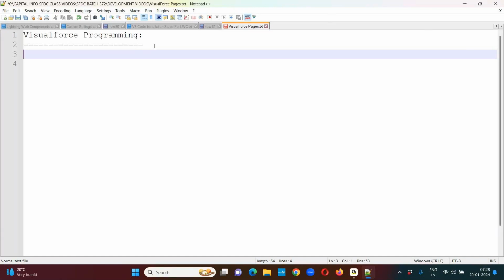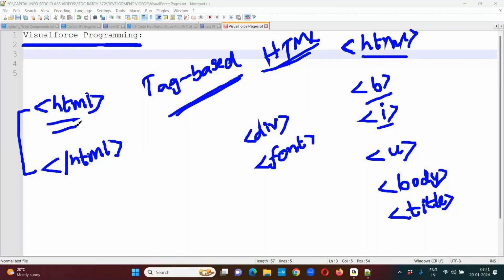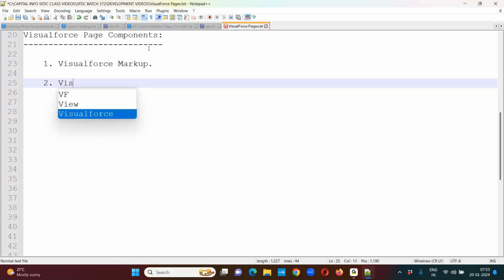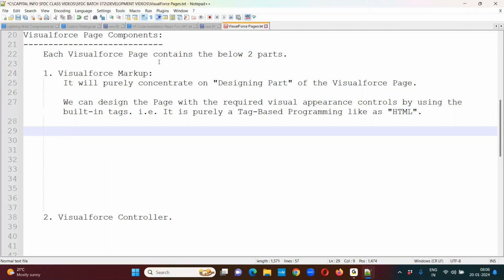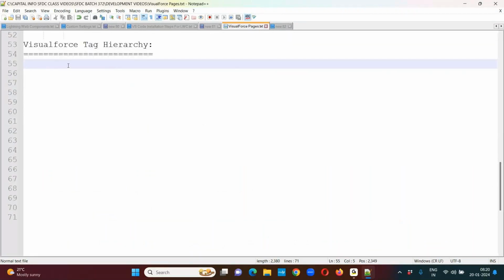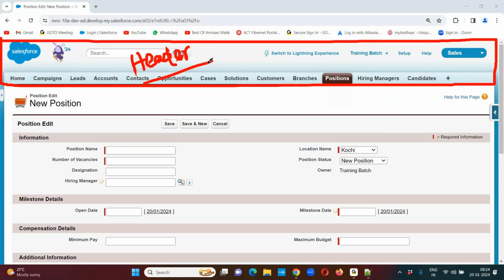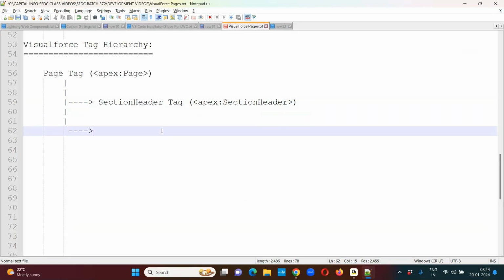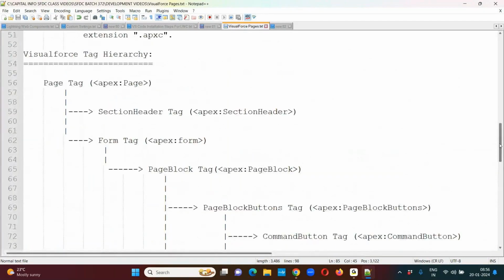48 Visualforce Pages 1